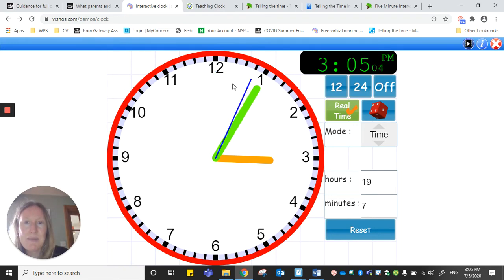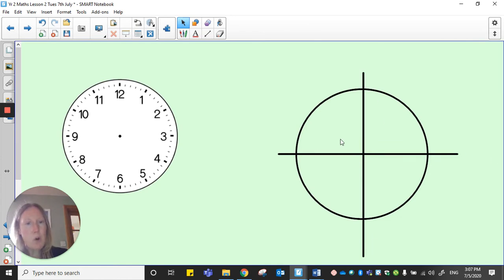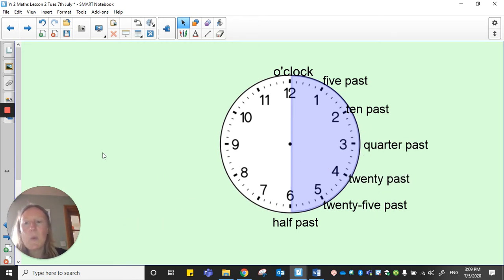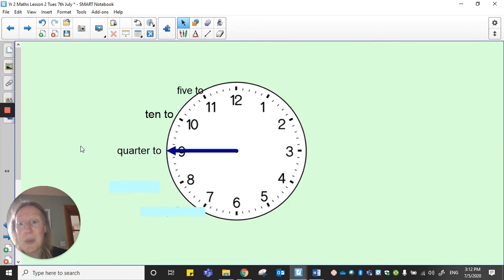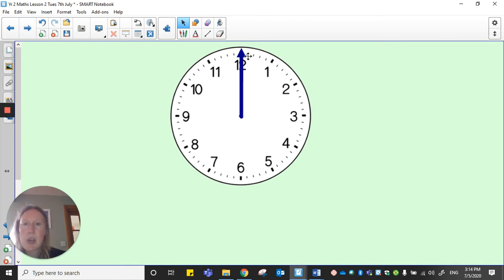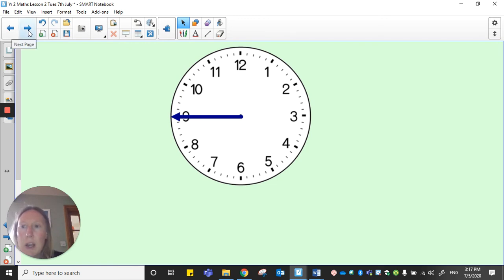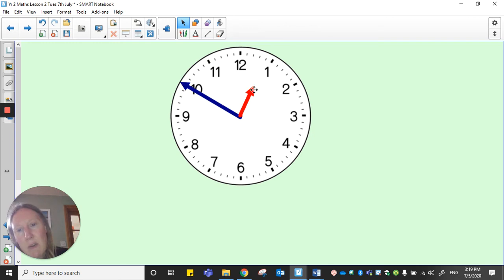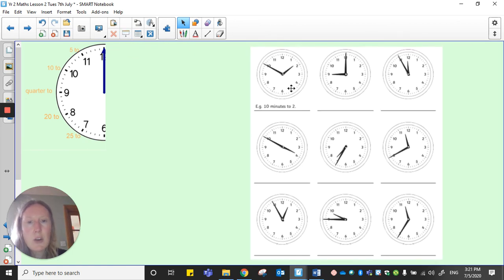Yr 2 Maths Lesson 2 Tues 7th July